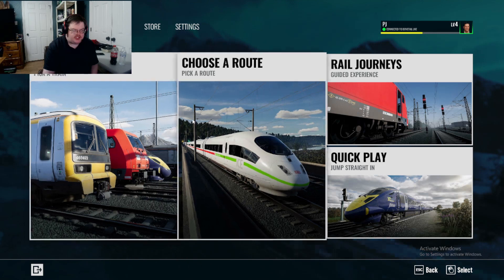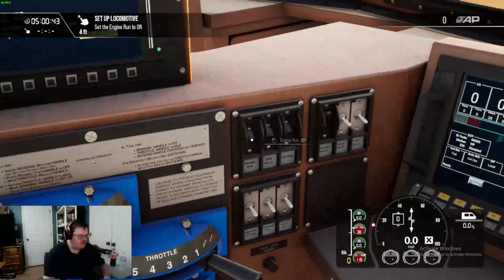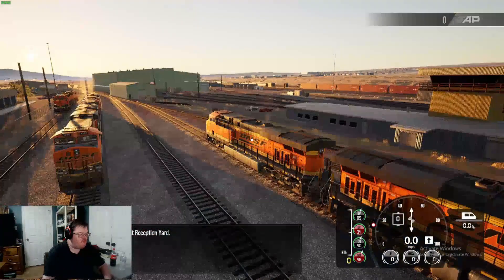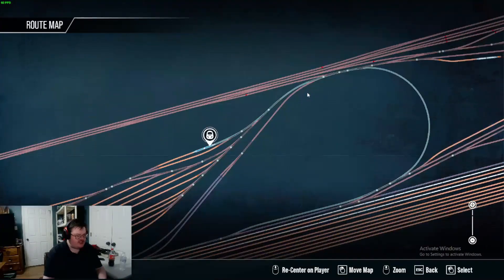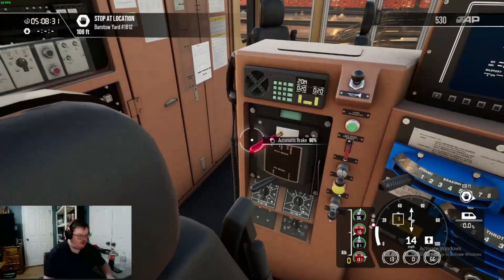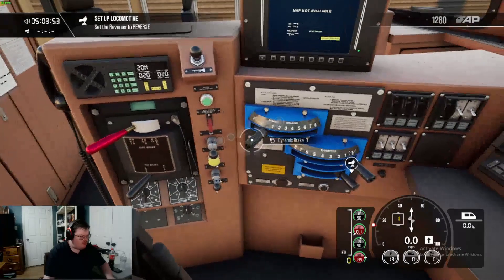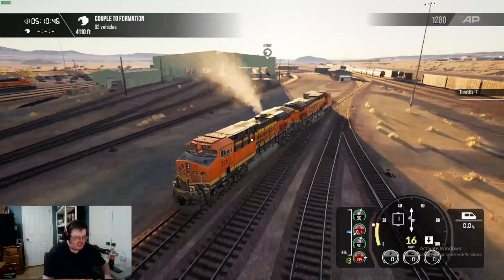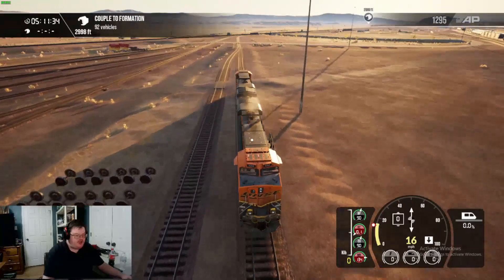Let's Try Train Sim world 3 is this game good?